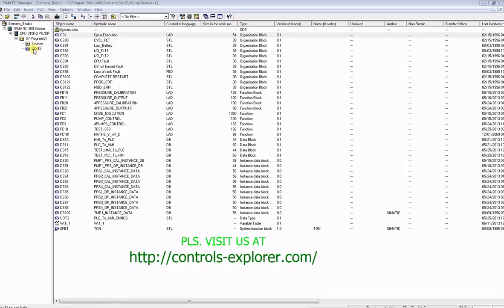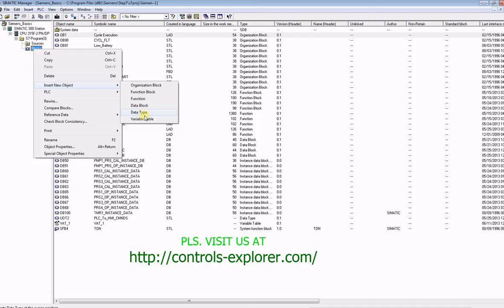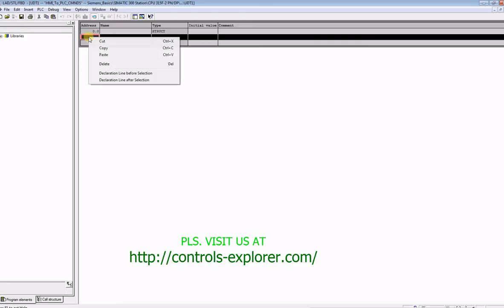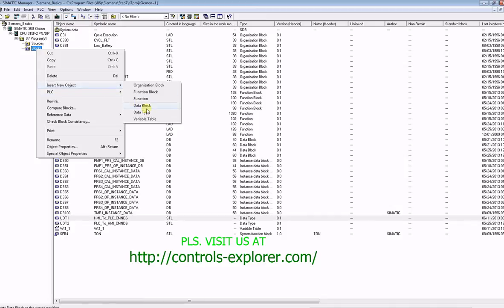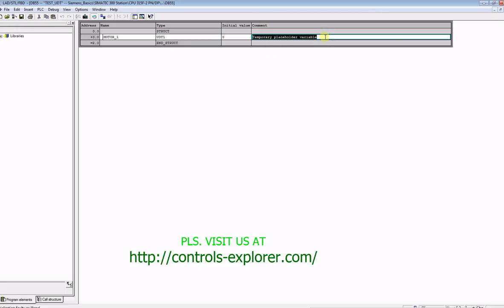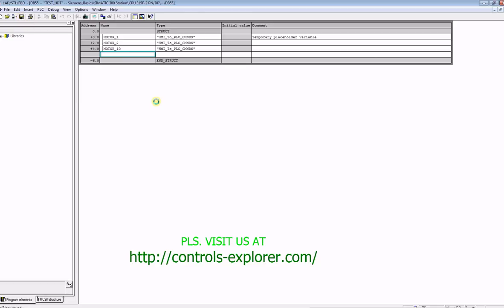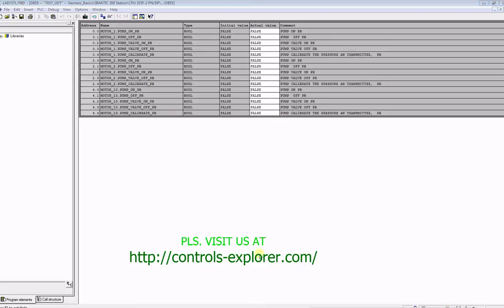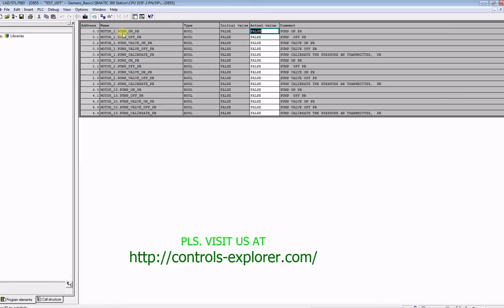SIEMENS PLC S7 300 / 400 PLC UDT CONCEPTS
Learn SIEMENS S7 300/400 Software in the Fastest Possible way; Engineered in the most practical manner, Pls. visit Controls-Explorer.Com
SIEMENS PLC S-7 (SIMATIC MANAGER) UDT CONCEPTS TUTORIALS
Learn Siemens Step-7 PLC (Simatic Manager) in a day! This is at a fraction of the cost, compared to going to school to learn it!

    No unnecessary stuff
    No thousand pages of instruction manual!
    Build a simple sample project with step by step Instructions from scratch. Each & Every step has just the right clarification WITH SCREEN-SHOTS for you to understand
    Our PDF Instruction Manuals are highly precise & focussed with screen-shots for each & every instruction, for you to learn exactly what you need to learn.
    Video tutorials - No painful reading of the instruction manuals, just watch and learn

This is the easiest possible SIEMENS S-7 300 / 400 PLC Tutorials anyone had ever created !

This PLC Tutorial Includes SIEMENS S-7 SAFETY Codes as well.

You may not become an EXPERT with Step-7 Professional over-night, but YOU SHOULD BE ABLE TO JUMP START YOUR KNOWLEDGE, & we are VERY CONFIDENT about it. The process of being an Expert with Step-7 begins here.